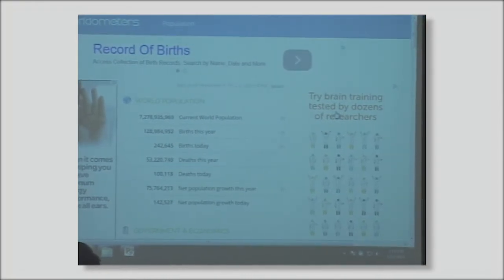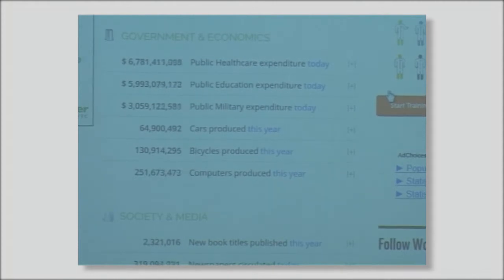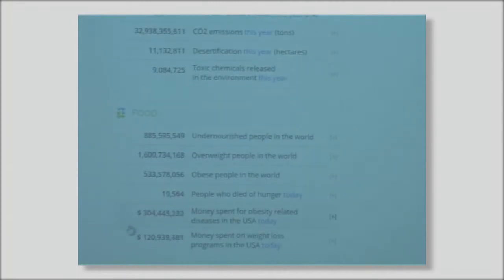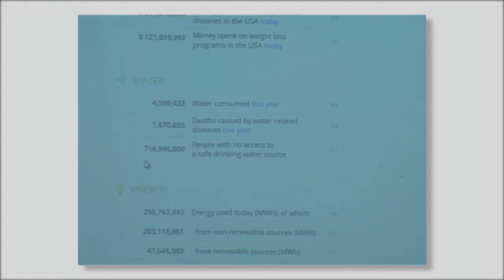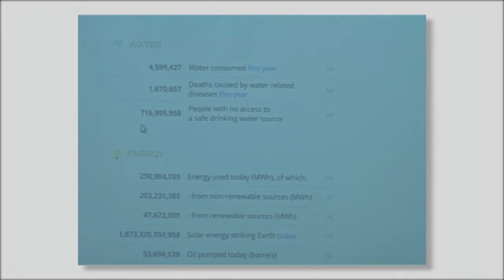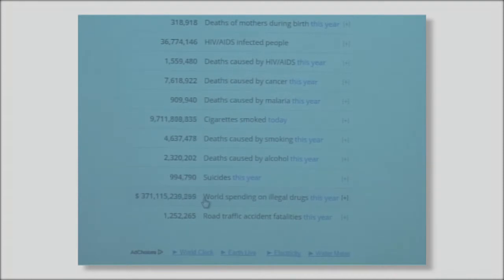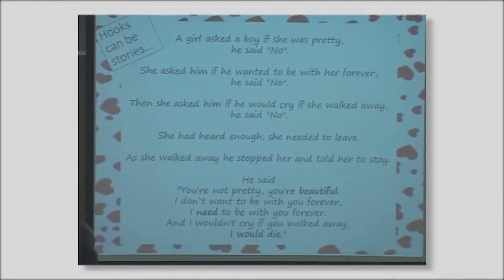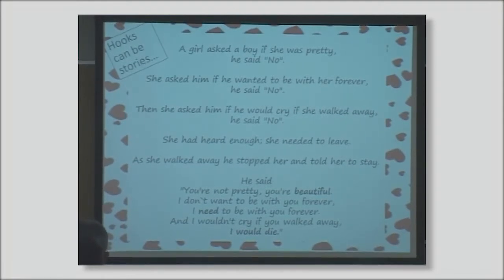Greg Mitchel - Closing Plenary